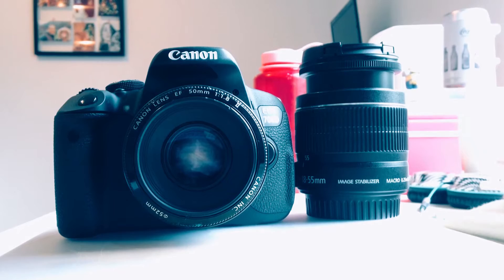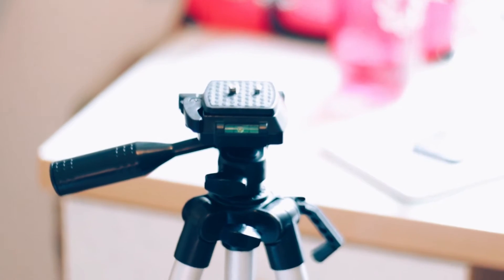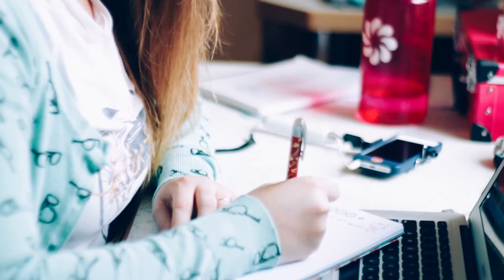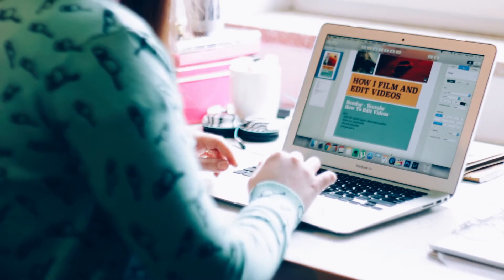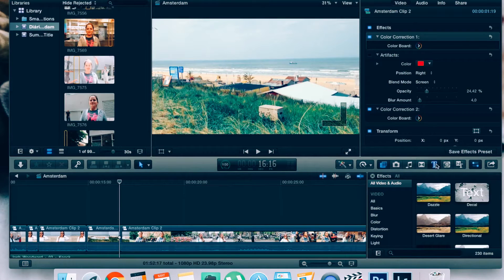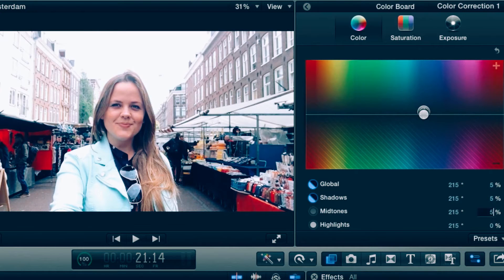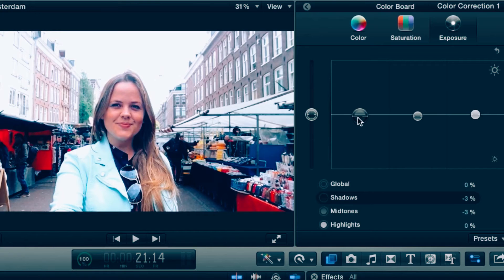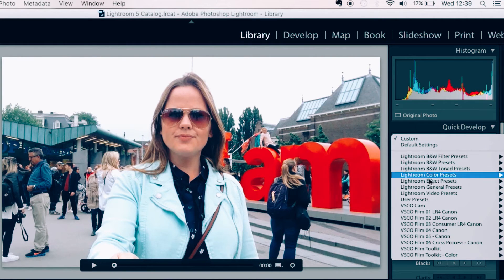How To Film and Edit Youtube Videos | Color Correct in Lightroom | Editing Hacks For Youtubers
Please Give CreditTo This Channel!!! - If You use any of my videos.

How To Film and Edit Youtube Videos | Color Correction| Movie Maker | Editapple: Editing Hacks For Youtubers